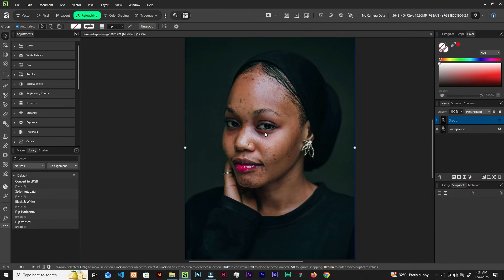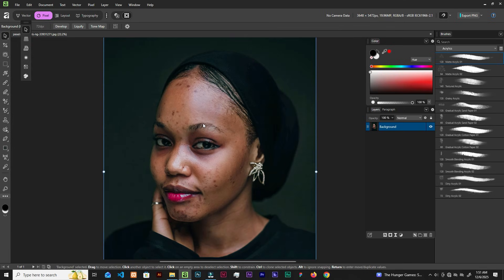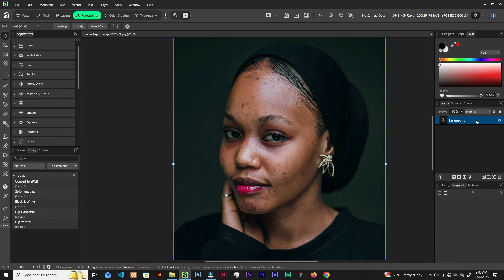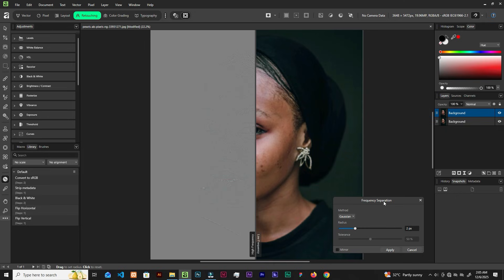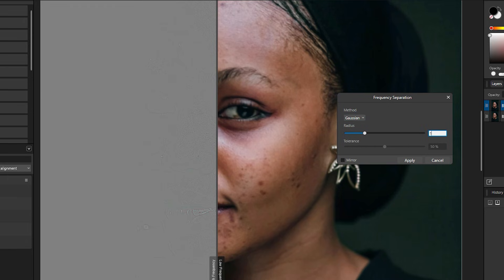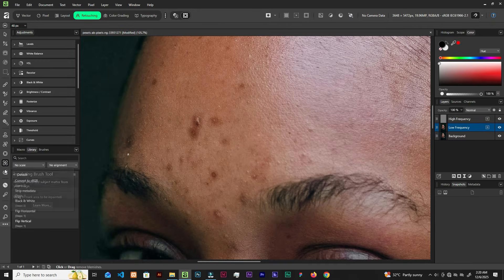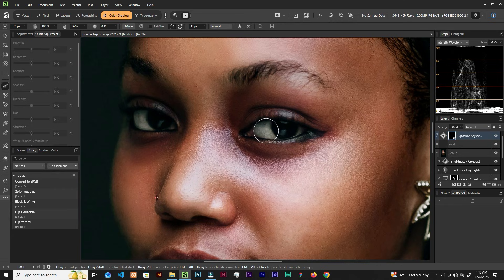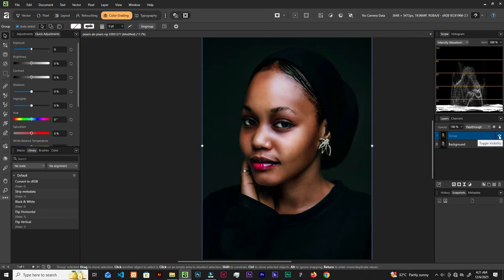Retouching And Color Grading In Affinity For Beginners Step By Step Guide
check the channel page for more graphic design tutorials